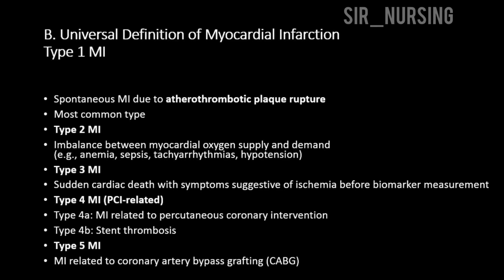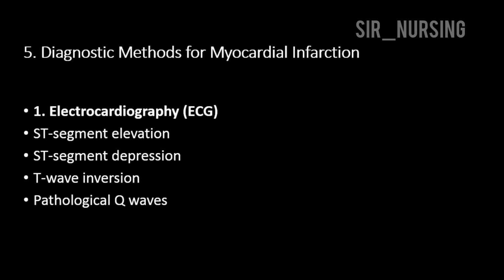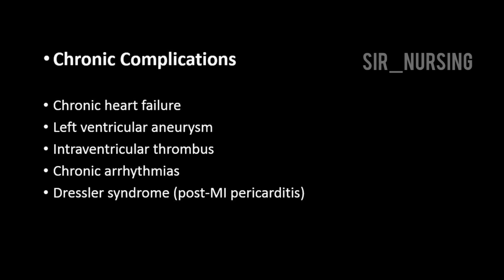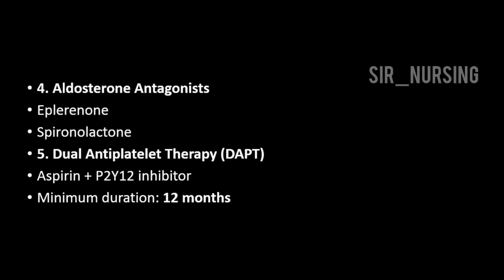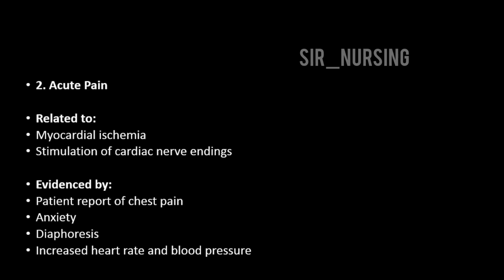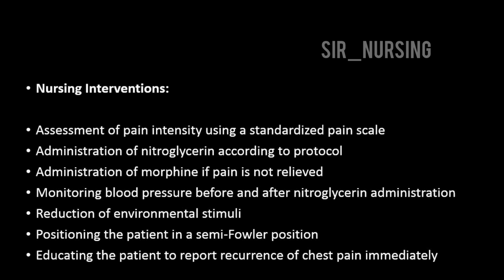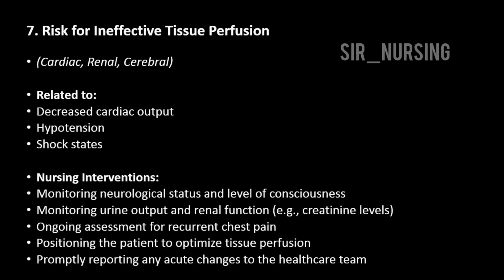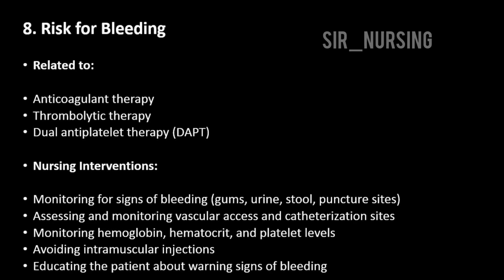Myocardial Infarction (Heart Attack): Symptoms, Diagnosis, Treatment & Nursing Interventions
Myocardial Infarction (MI), commonly known as a heart attack, is a life-threatening medical emergency that requires rapid diagnosis and immediate evidence-based management.
In this comprehensive and clinically focused video, you will learn everything you need to know about Myocardial Infarction, including:
✅ Definition and pathophysiology of MI
✅ Types of myocardial infarction (STEMI, NSTEMI & Universal Classification)
✅ Typical and atypical clinical manifestations
✅ Diagnostic methods (ECG, cardiac biomarkers, echocardiography, coronary angiography, cardiac MRI)
✅ Acute and chronic complications of myocardial infarction
✅ Emergency and long-term medical management
✅ Evidence-based pharmacologic and non-pharmacologic treatments
✅ Nursing diagnoses and prioritized nursing interventions for MI patients
✅ Multidisciplinary approach in myocardial infarction care
This video is specifically designed for:
🎓 Medical students
🎓 Nursing students
🎓 Paramedical and allied health students
👩⚕️ Nurses and healthcare professionals
👨⚕️ Medical graduates
👥 Anyone interested in understanding heart attacks in a clear, structured, and professional way
At the end of this video, you’ll gain a clear nursing-oriented clinical perspective on myocardial infarction that helps you connect theory to real-world patient care.
Your support helps this channel grow and continue producing high-quality, evidence-based medical content.